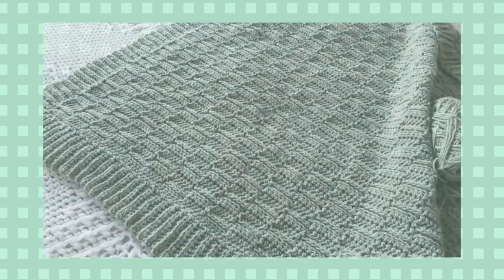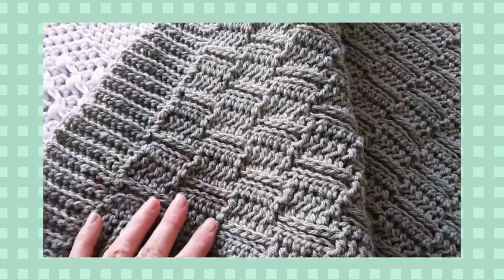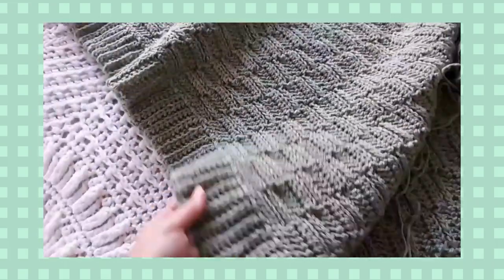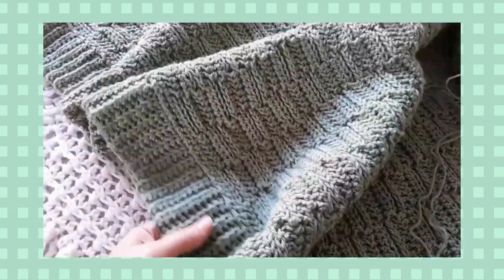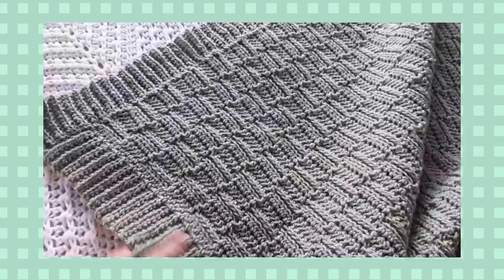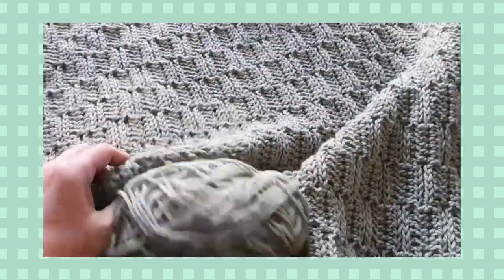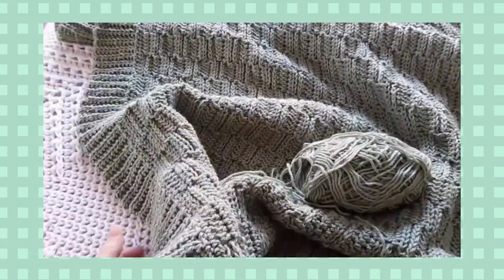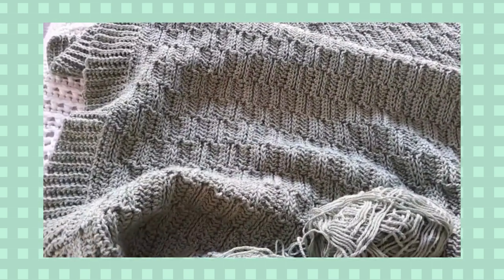Knit-Look Basketweave Afghan Crochet Close-Up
Also available as part of the Holland Designs 15 YEARS of crochet design celebration eBook.

About the Pattern: Inspired by a photo of an actual knitted basketweave blanket I saw Online, this crochet version is an absolute pleasure to stitch. The easy, textured design is featured on both sides, making the blanket completely reversible.